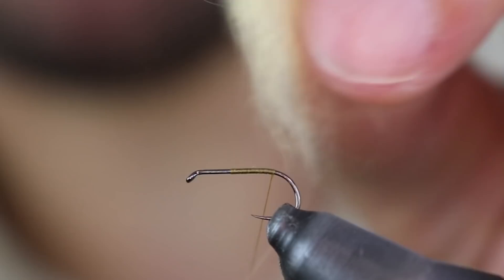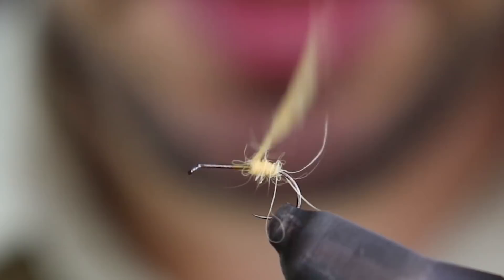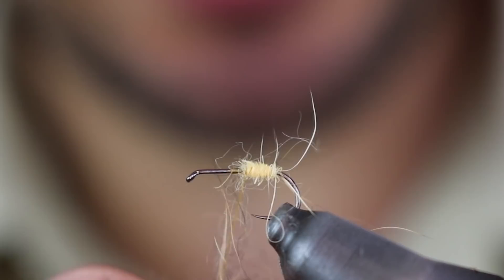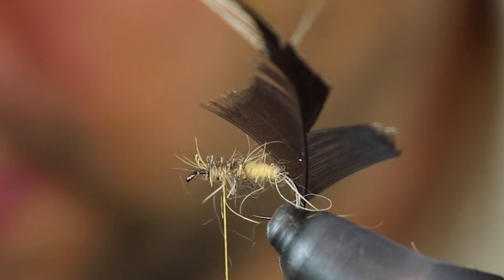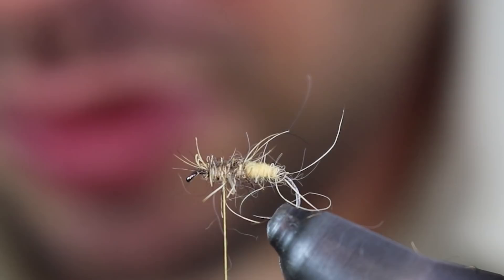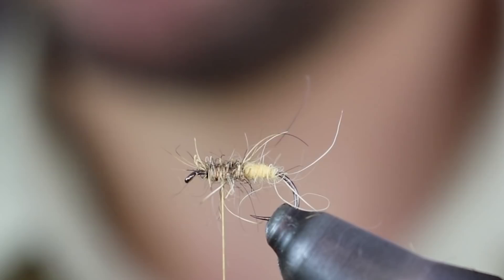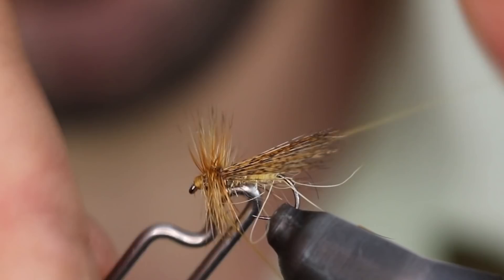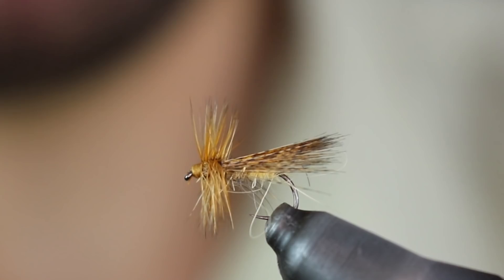Montaje tricoptero Sanjuanera. Saltona común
Estamos a las puertas del verano. Y la fecha clave que nos dice que ya estamos en la época de playa, chiringuitos, piscina. y como no, pesca a mosca, es el día de San Juan. Una festividad muy repartida a lo largo de la geografía española. En estas fechas comienza a proliferar un tricóptero, que dado a este hecho, recibe el nombre de Sanjuanera, aunque también se le conoce como saltona común.
Espero que os guste el montaje y que lo disfruteis.

Un saludo y buena pesca.

Artist: AKnewGod
Song: Indifferent